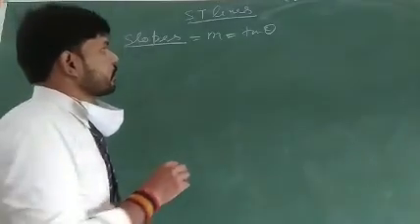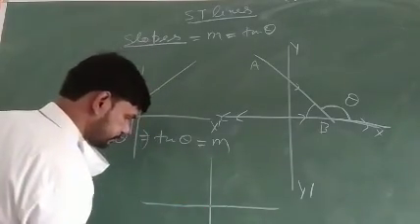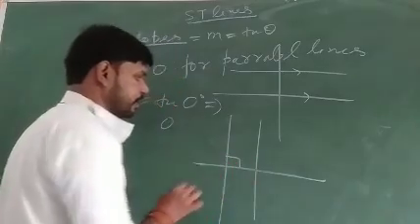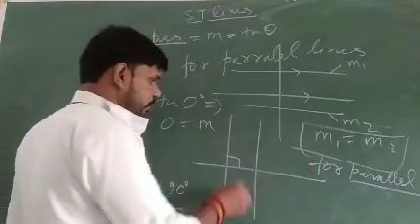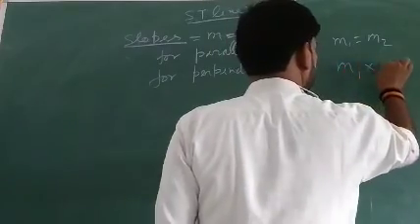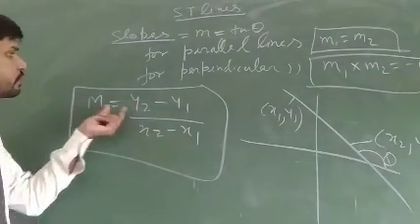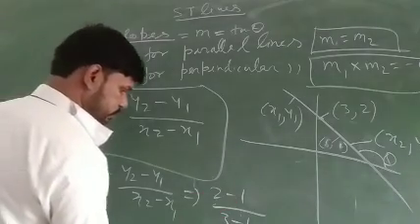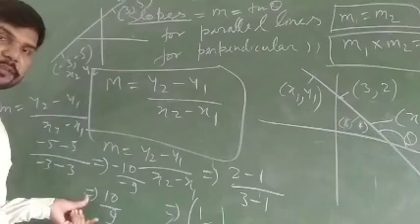Straight line (3)